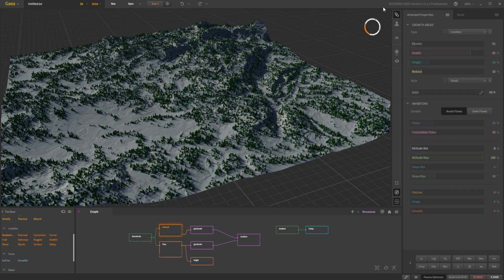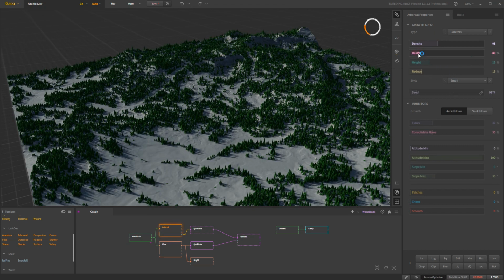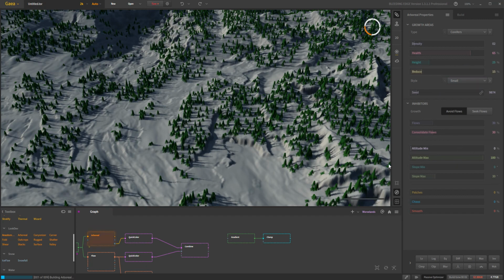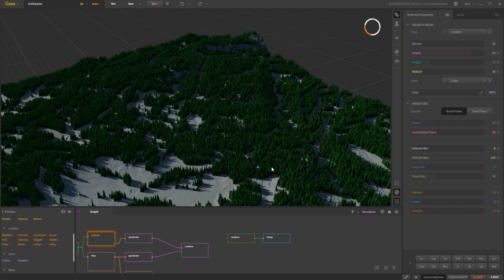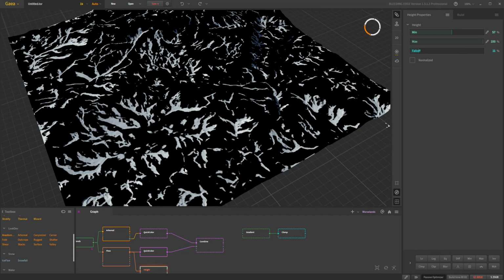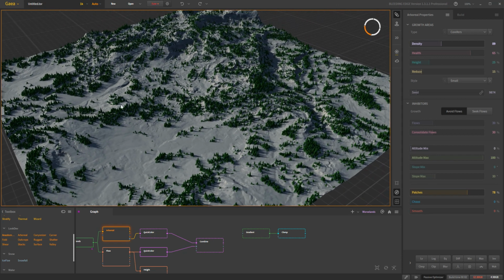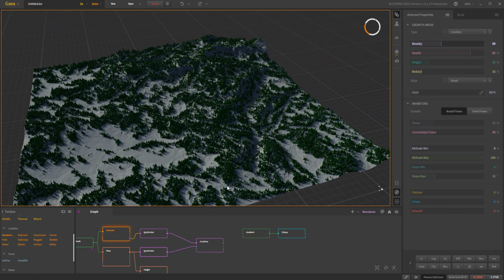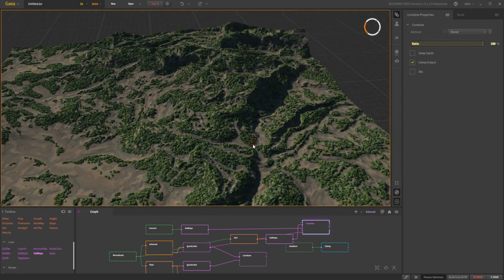Quadspinner Gaea 1.3.1 - Arboreal node deep dive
In this video I run through every setting in the new Arboreal node, talk about how you can use it, and even create an example of how to colour your new trees. All using the new bleeding edge version of 1.3.1
note: and update to the node was made, here are the relevant changes

20 mins on regular mode, or 10 mins if you set me to double speed ;)